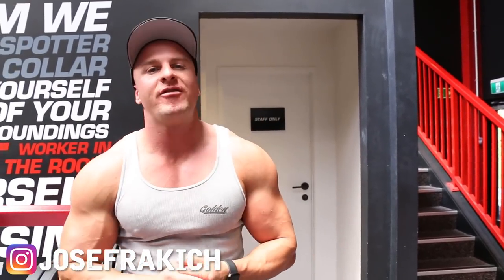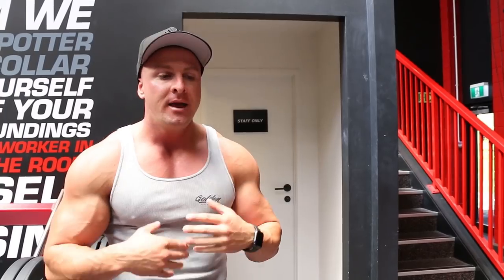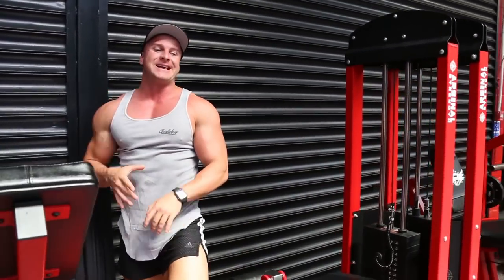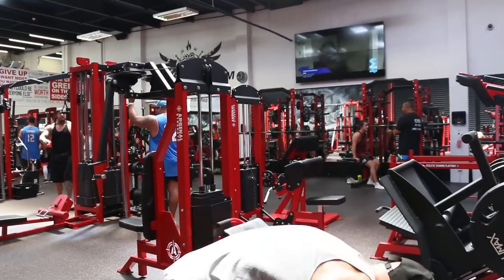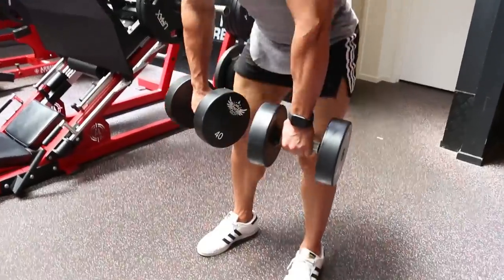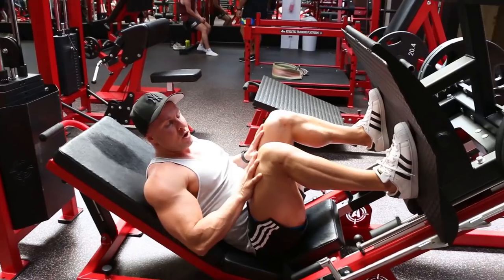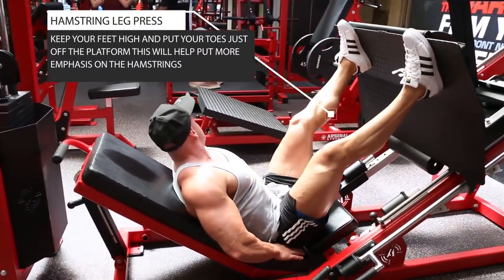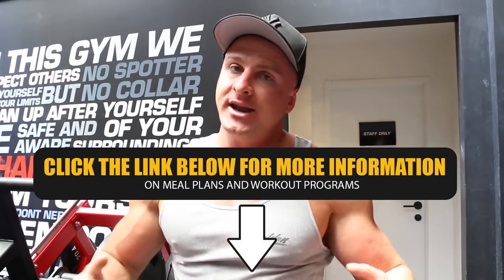QUICK HAMSTRING WORKOUT! (CRAZY PUMP!)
Join My SHRED90 Keto Challenge - Get Your Custom KETO PLAN!